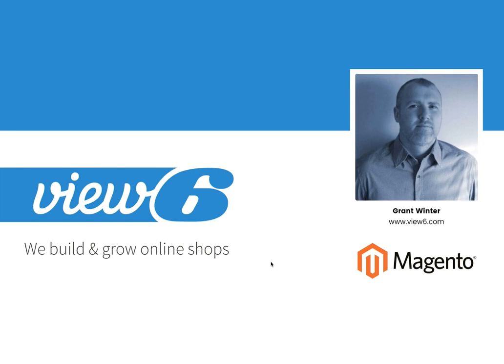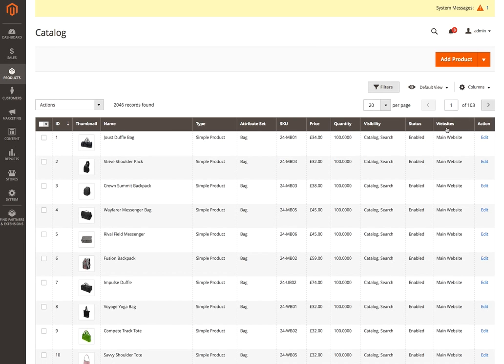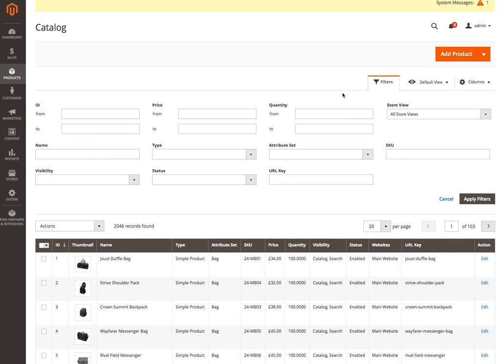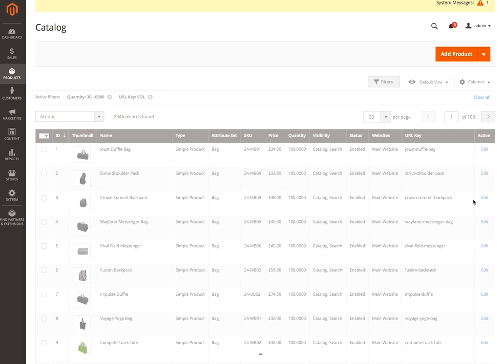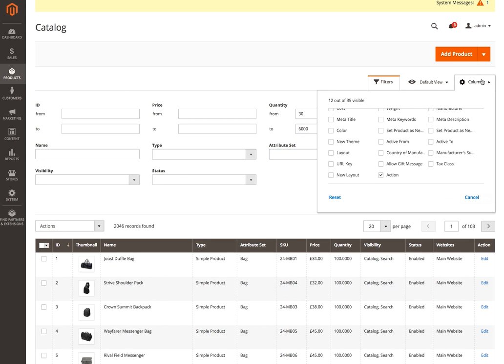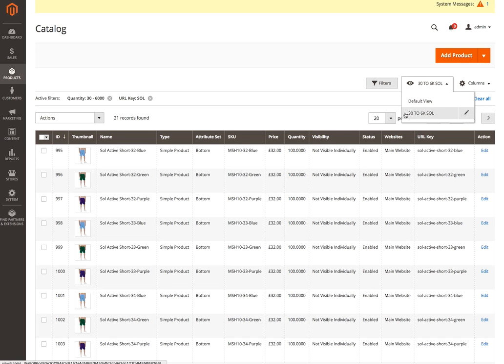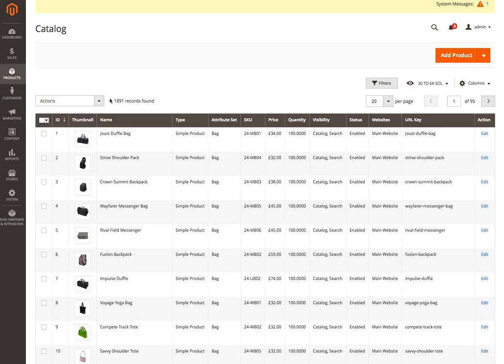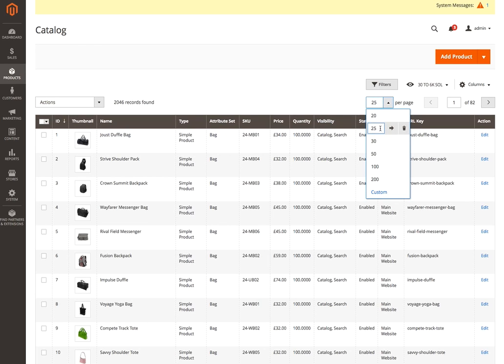Magento 2 Admin Product Custom Filters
In this video we have a quick look over one of the new features in Magento to are the Custom Filters that allow you to set up a predefined selection of filters to refine the products that you view in the Admin Grid.